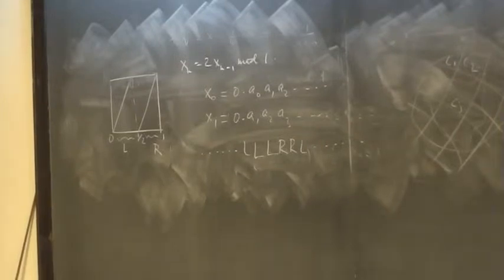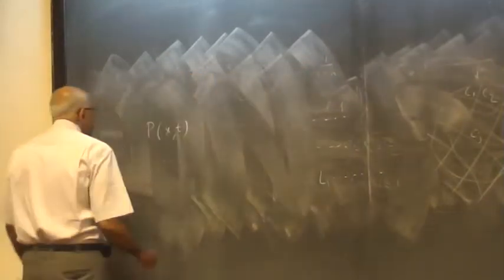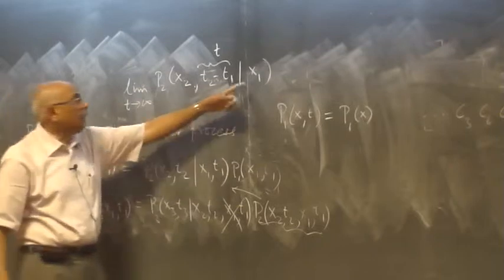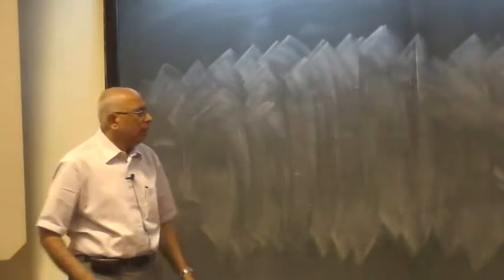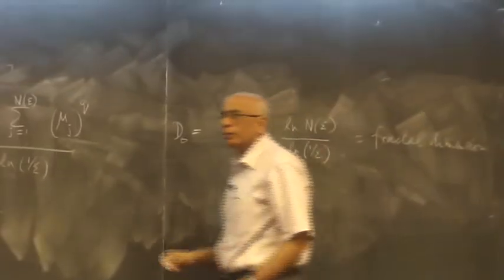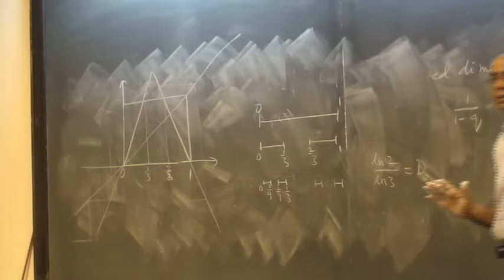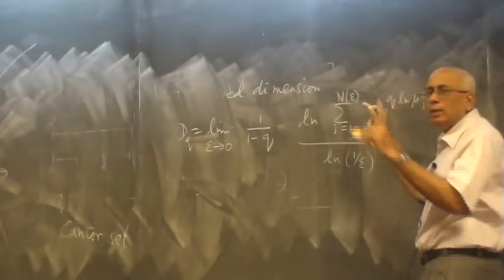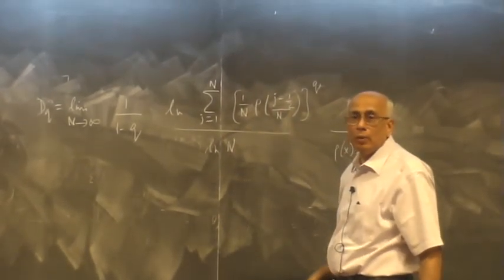Nonlinear dynamics and chaos by V Balakrishnan Lec 6, Part 3